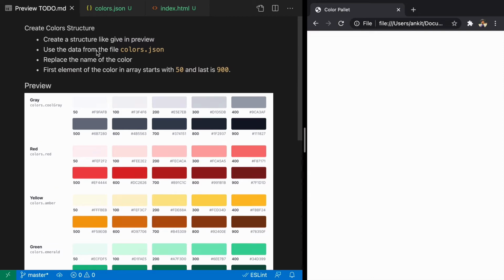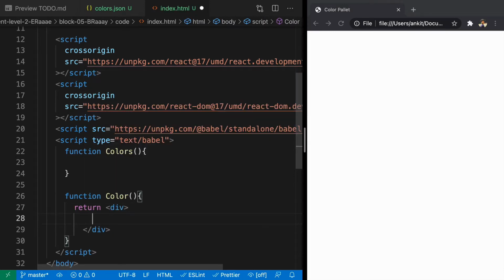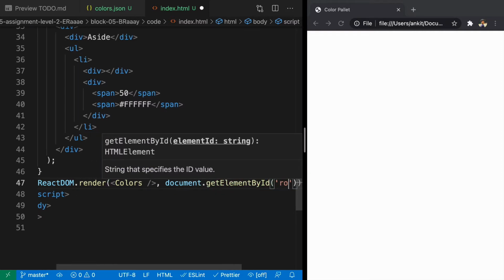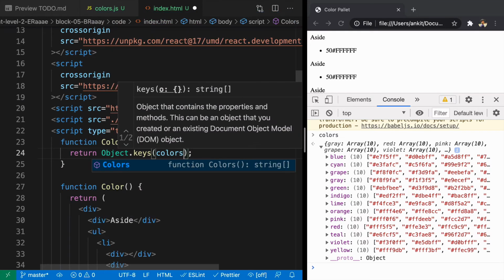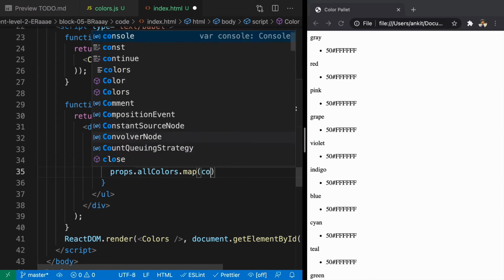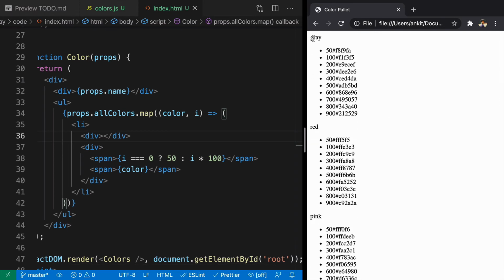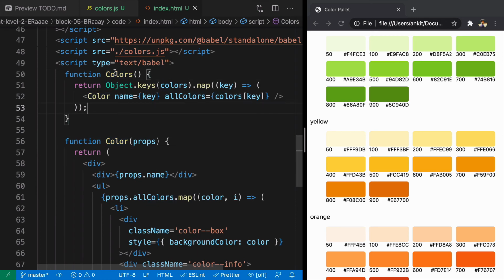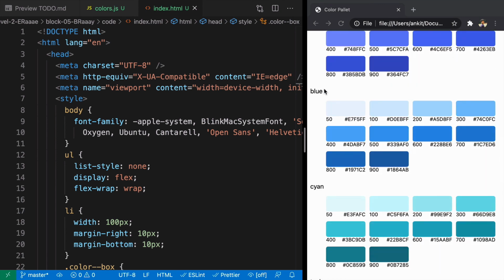Build a Color Palette UI with React Components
Learn how to create a color palette UI in React by breaking down a static layout into reusable components. This beginner-friendly lesson guides you through structuring a palette and rendering multiple colors from a data array using props, helping you practice component thinking.

You'll start with a simple design and build components like ColorBox and Palette to display a grid of colors. This hands-on approach reinforces core React concepts like data passing and reusable UI.

Timeline
0:00 Introduction
1:00 Creating Color Components
2:55 Different Color Sizes
5:43 Replacing with Different Sizes
7:27 Styling the Palette
8:25 Multiple Colors Component
9:12 Display Side Typist